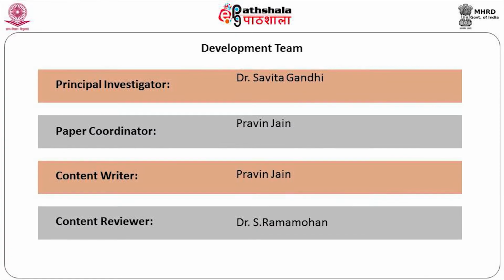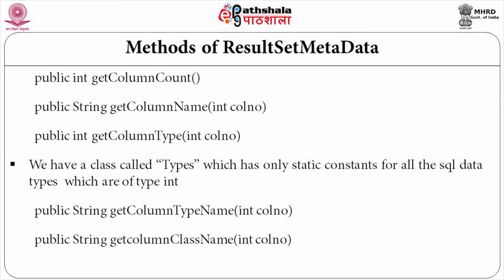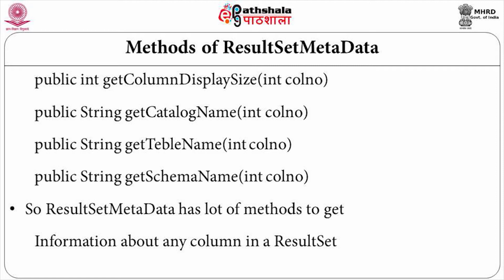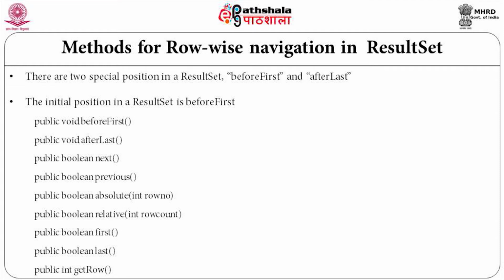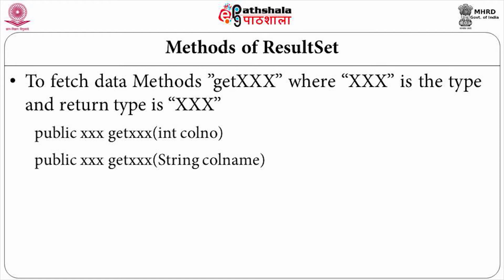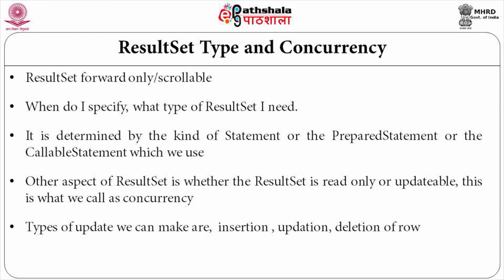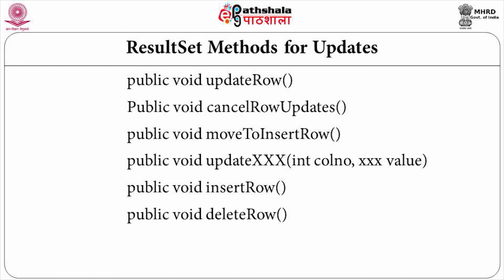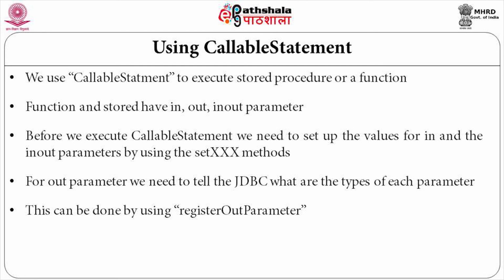JDBC 2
Subject:Information Technology